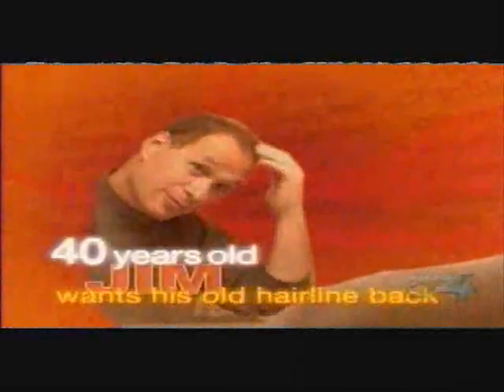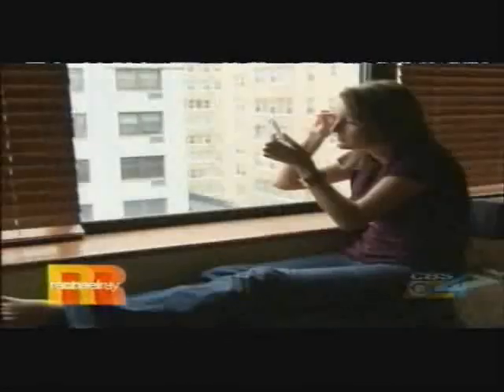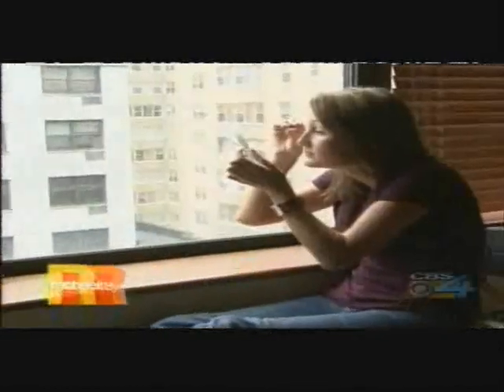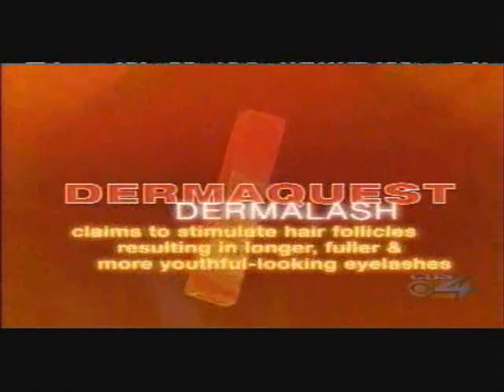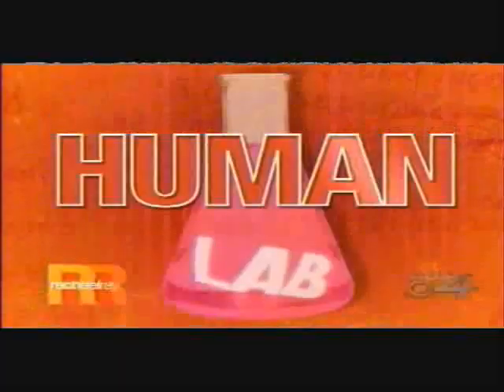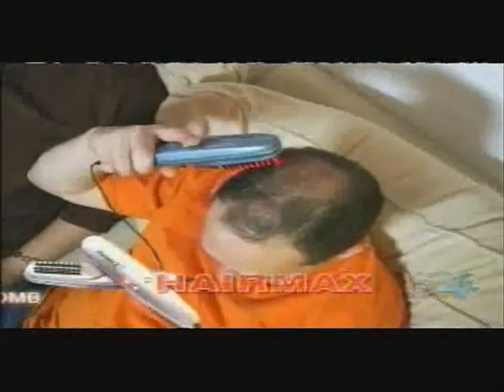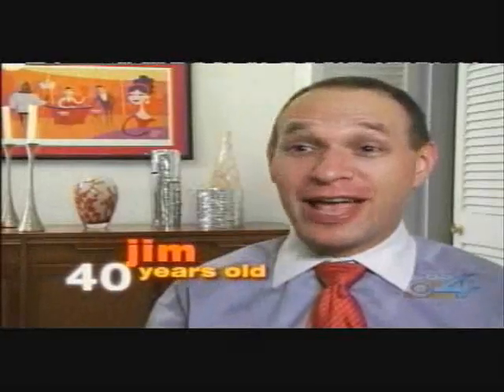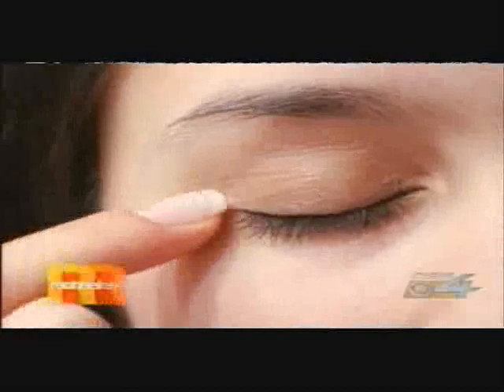HairMax LaserComb featured on "The Rachael Ray Show"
HairMax LaserComb as seen on the Rachael Ray show on 2/26/2008. The LaserComb was tested during the human lab segment. User saw great benefits.